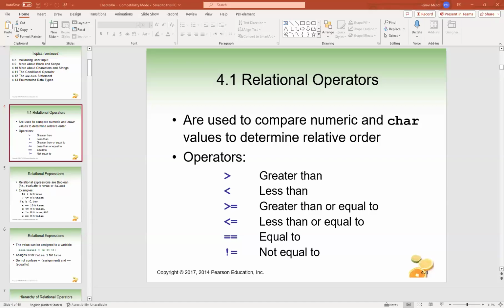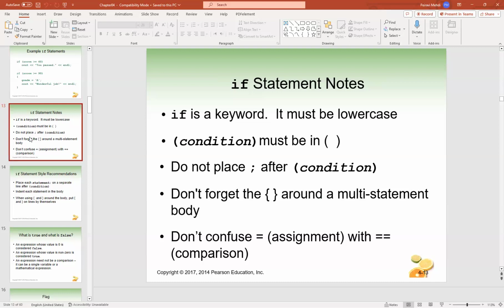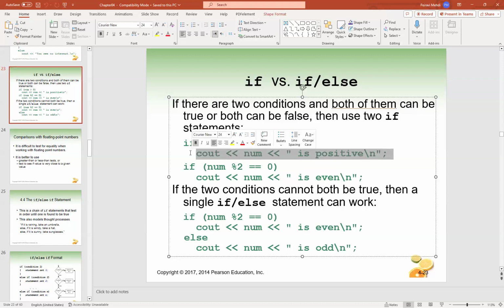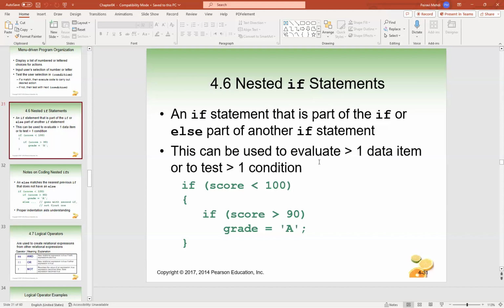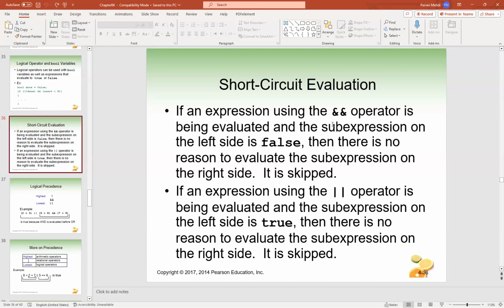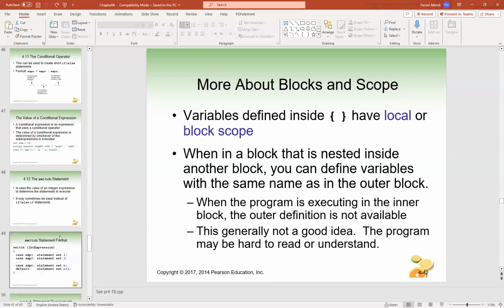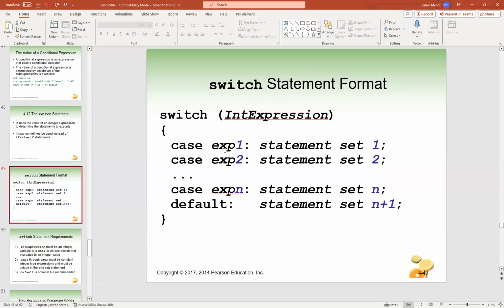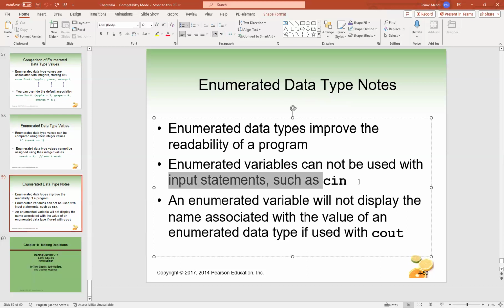Chapter 4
Chapter 4 Gaddis